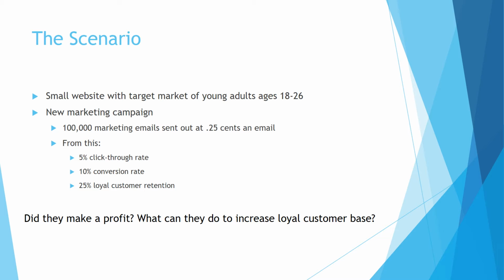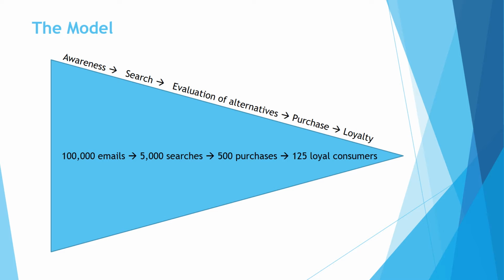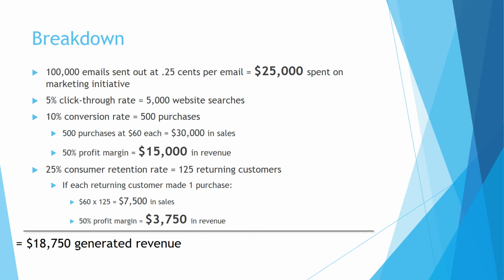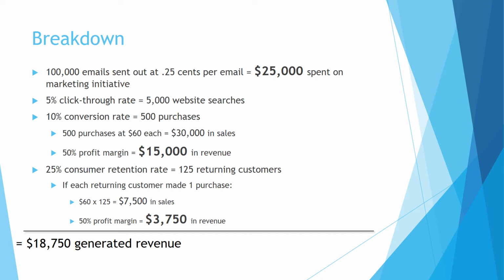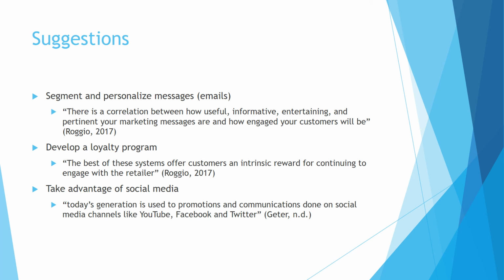LP2 2 Assignment